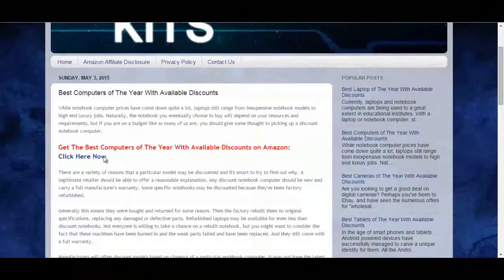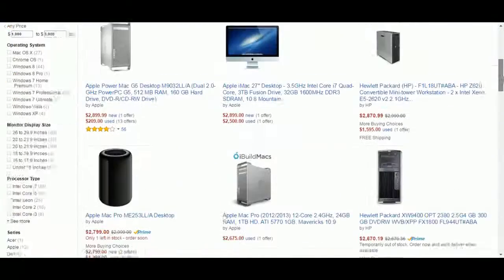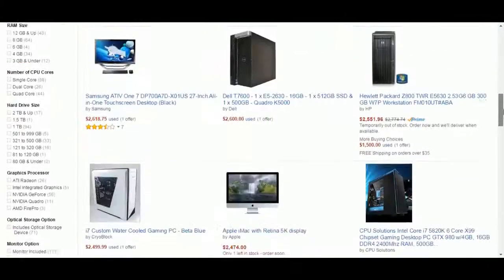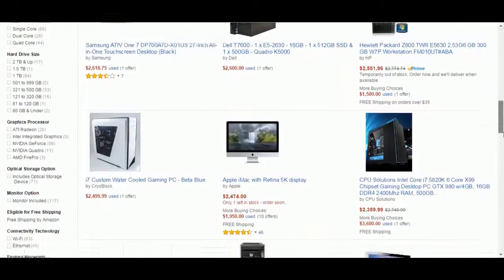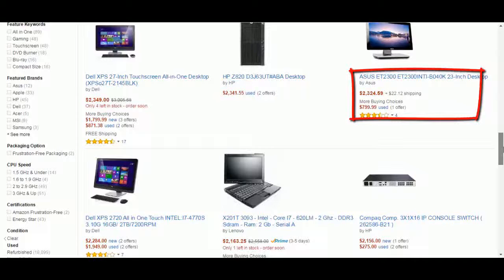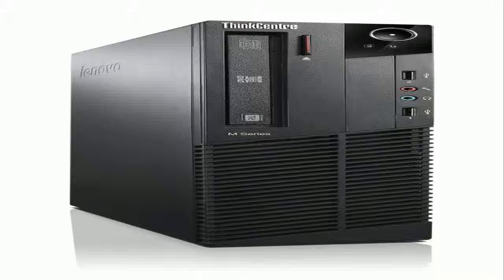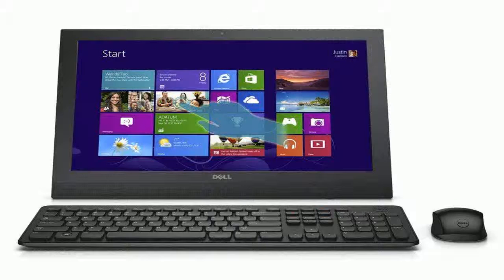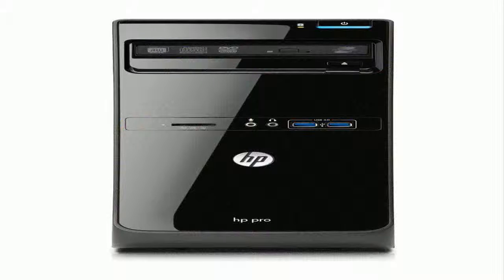[70% Off The Price] Dell OptiPlex 790 SFF Desktop Intel Dual Core i3-2100 3.10GHz 4GB DDR3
Dell OptiPlex 790 SFF Desktop Intel Dual Core i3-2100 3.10GHz 4GB DDR3